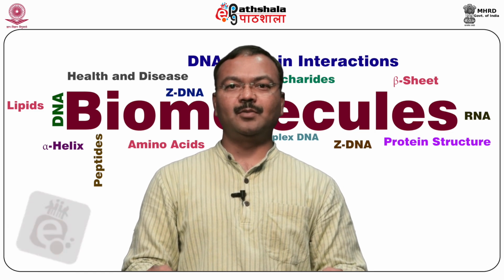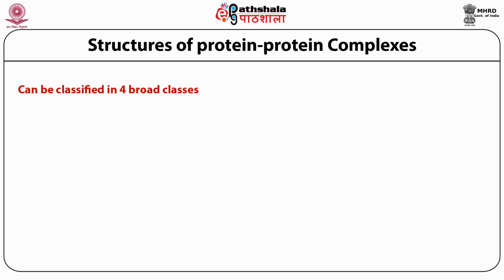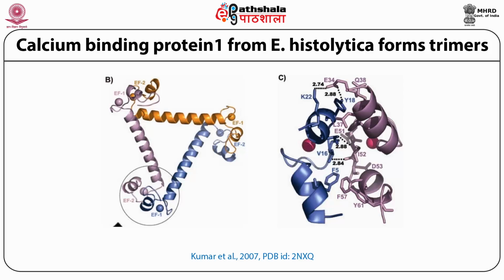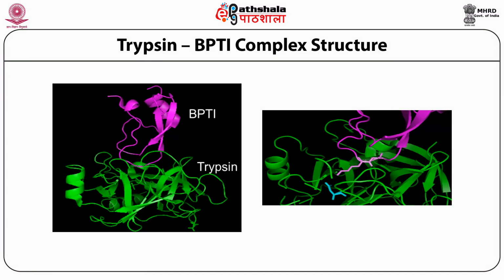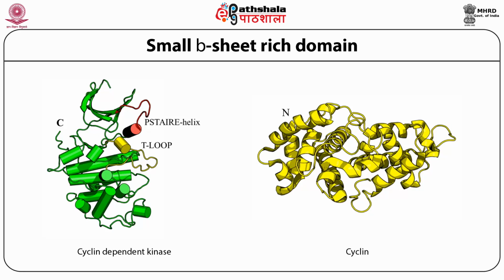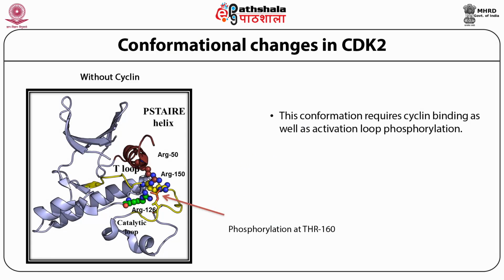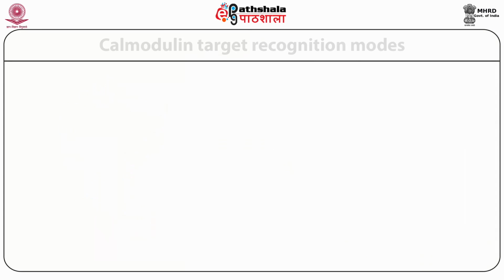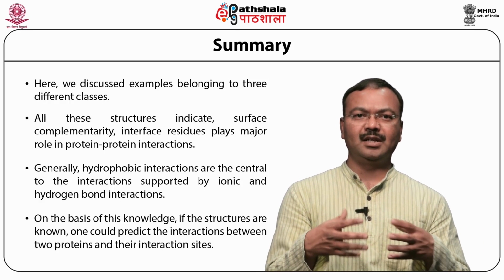M-31. Protein-protein interactions with examples